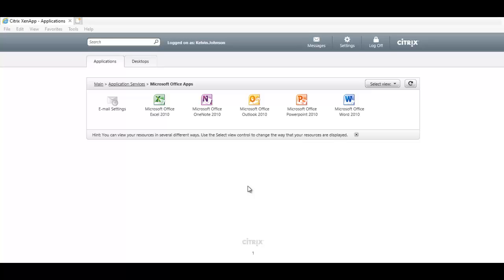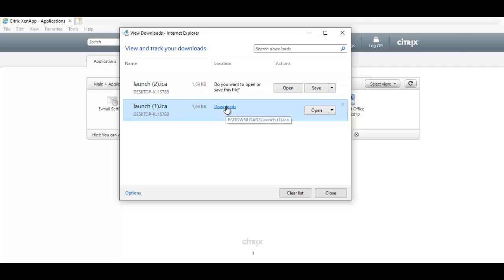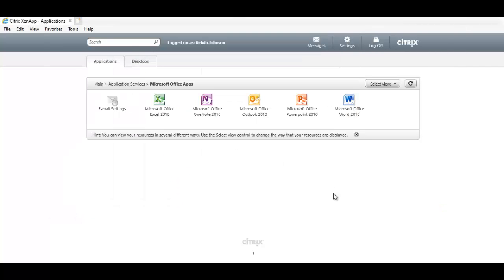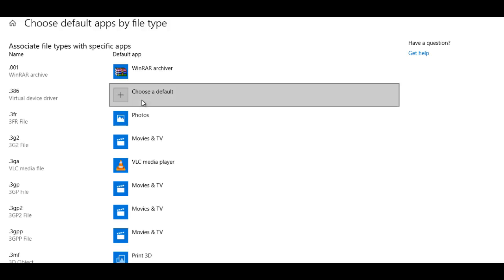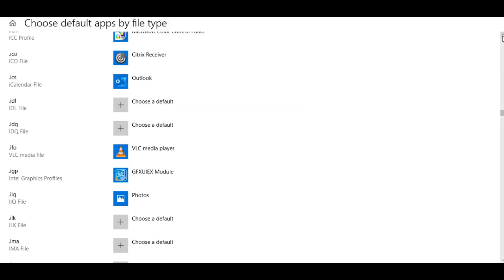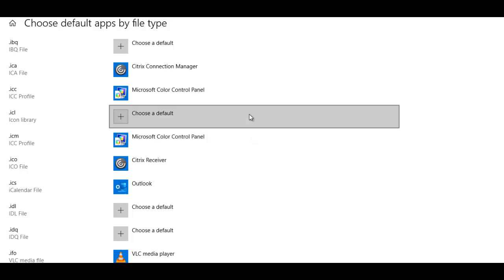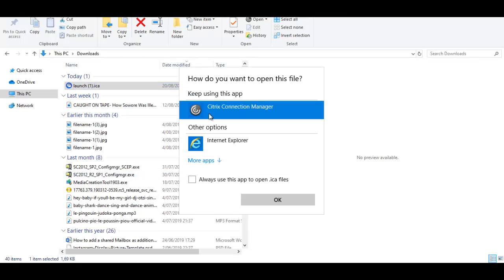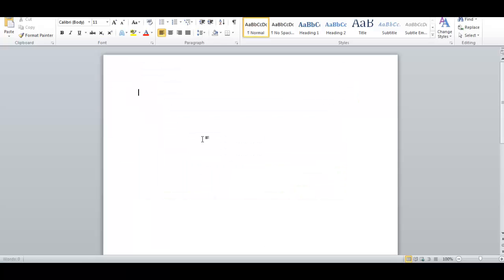How to resolve Citrix problem - Luanch.ica not responding | Troubleshoot Citrix common issues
Solve Citrix problem - Launch.ica, Citrix application not opening.
Troubleshoot Citrix common issues.